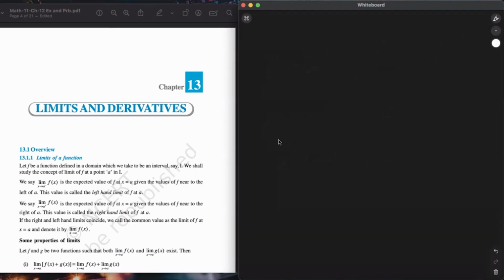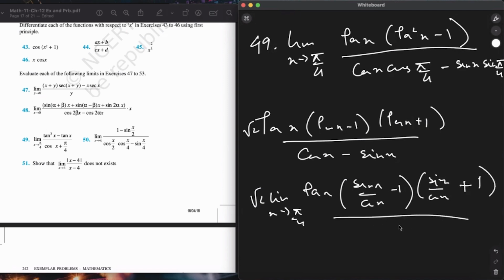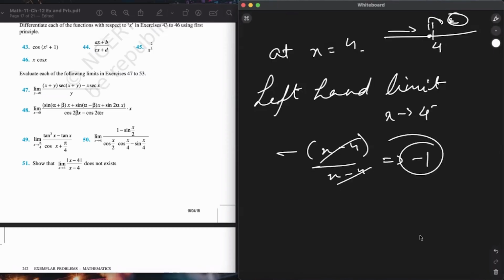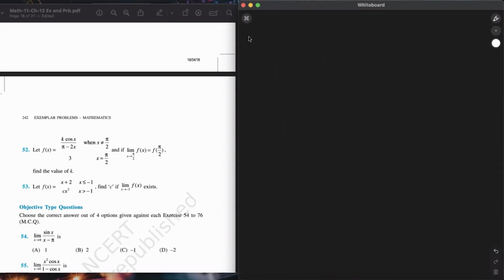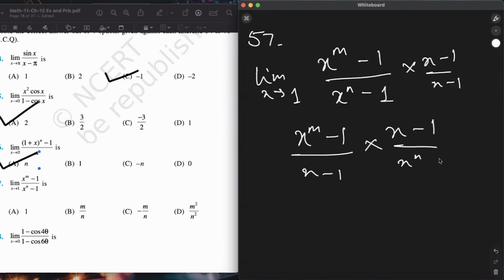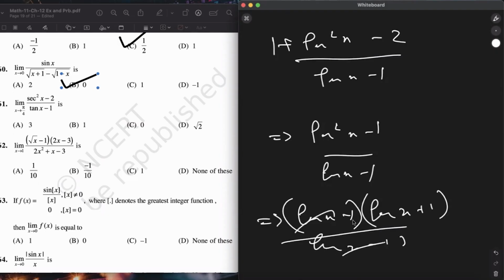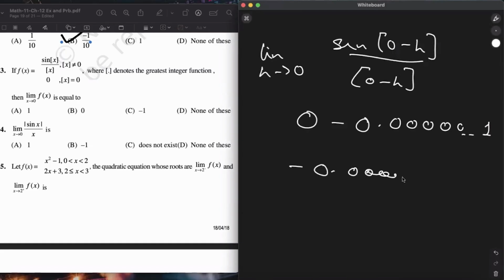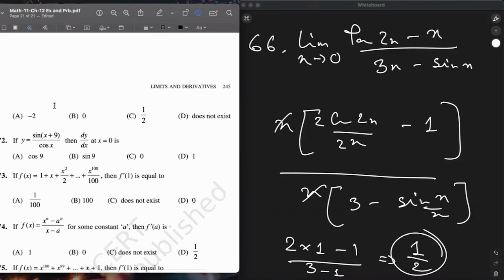SATHEE NEET: Limits and Derivatives Part 3_1 Class 11 Mathematics, NCERT Exemplar | Izhaan Khan